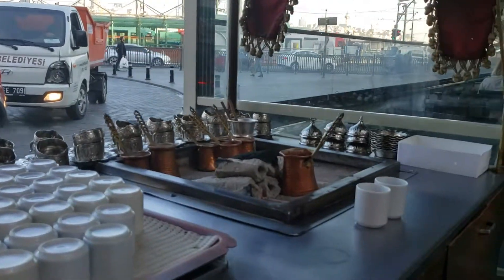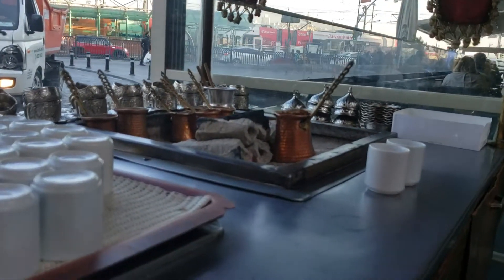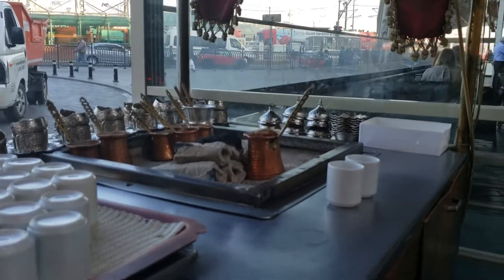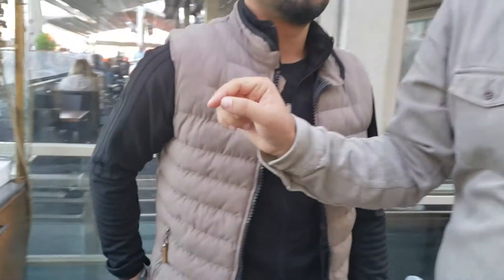Traditional Turkish Coffee